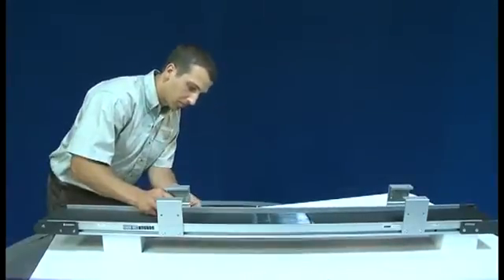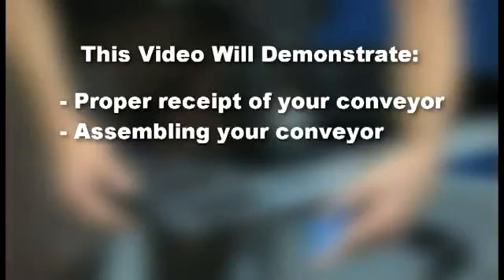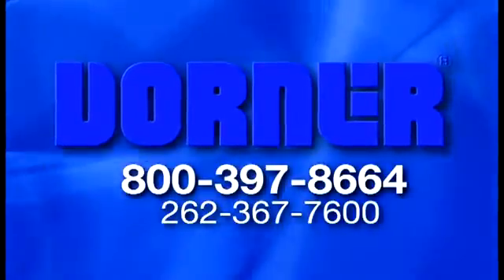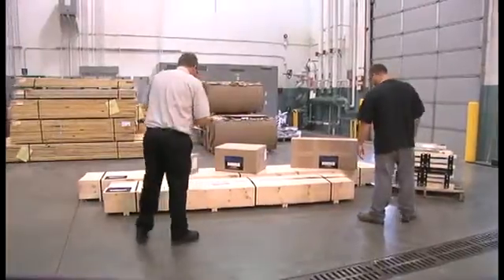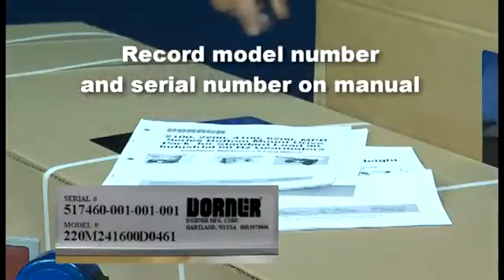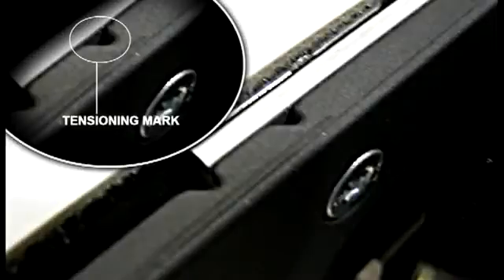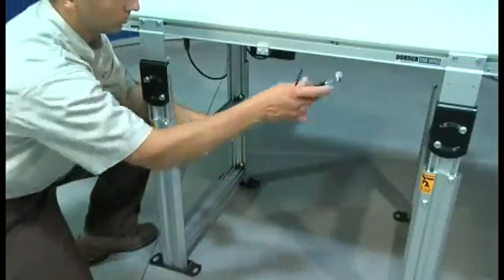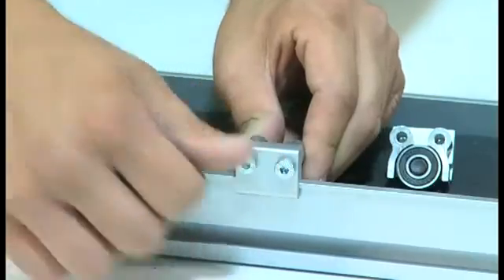Low-Profile Belt Conveyor - Model 2200 Series Conveyor, Dorner Mfg. Corp.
Instructions on Setup and Specifications for this Conveyor.  The Dorner 2200 Series small belt conveyors are offered with options for flat belt and cleated belt, end drive and center drive.